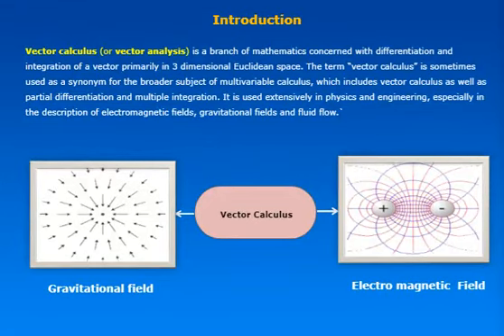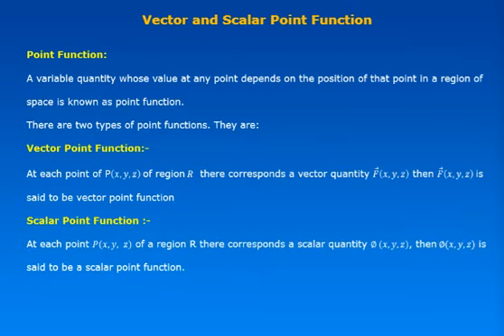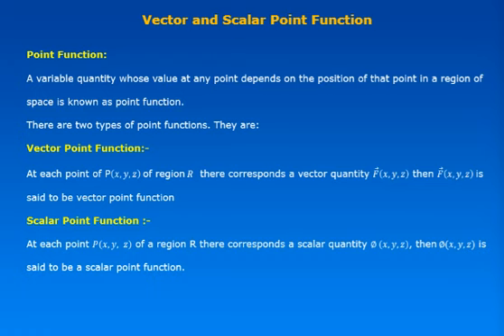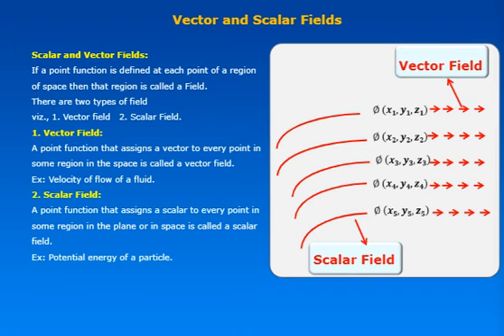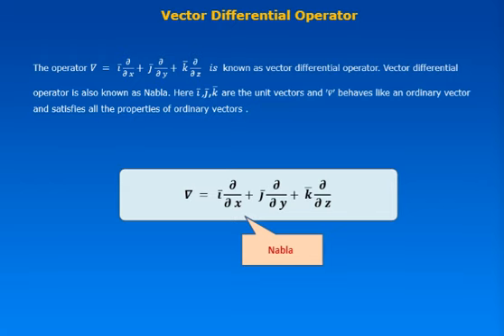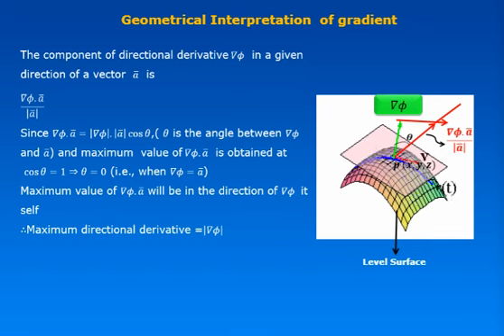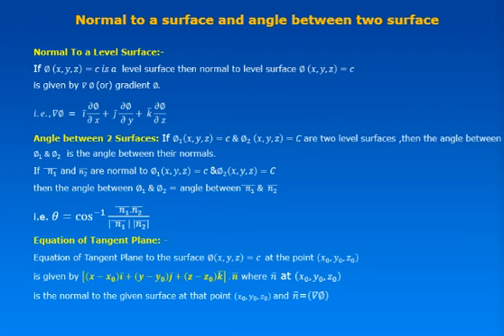VECTOR CALCULUS INTRODUCTION AND APPLICATIONS ENGINEERING MATHEMATICS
COMPLETE EXPALNATION OF VECTOR CALCULATION S